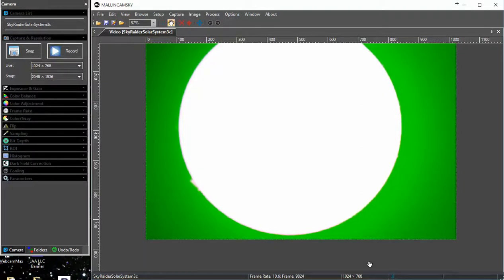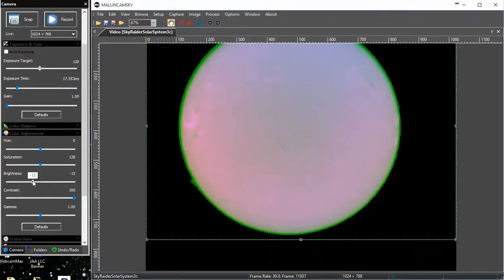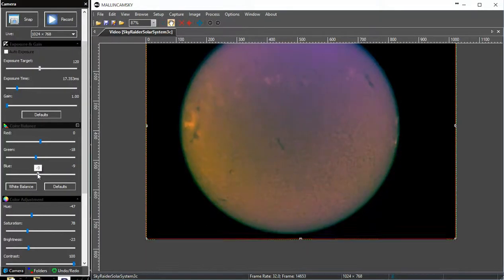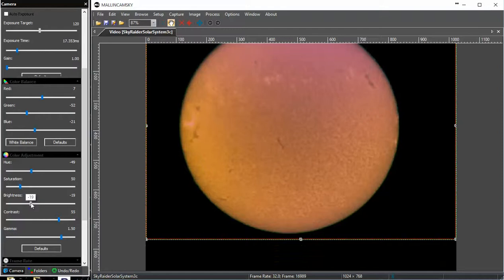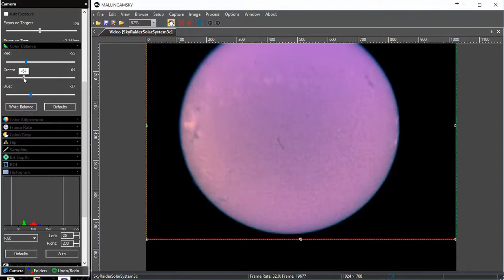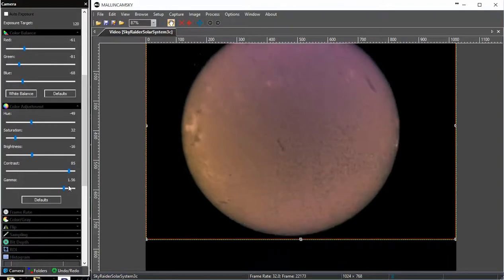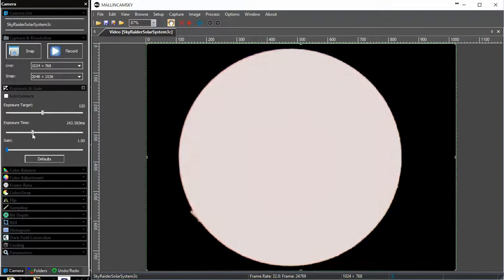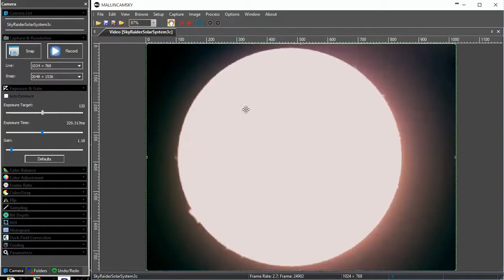MallinCam SLP and Lunt 152 2015 10 15 - 1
Solar viewing with MallinCam SkyRaider SLP and Lunt 152